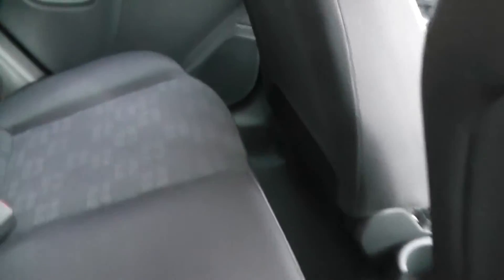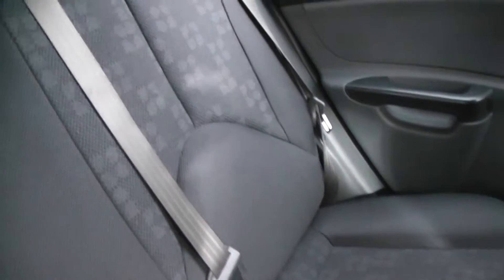WN10UGB Kia Rio 1 in Black at Wessex Garages, Gloucester